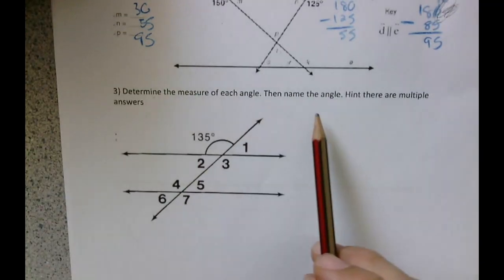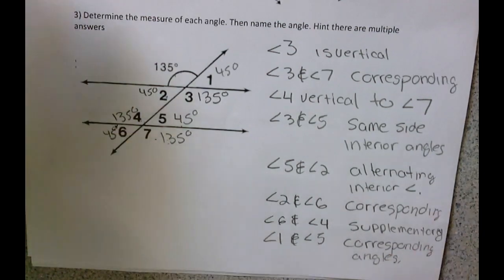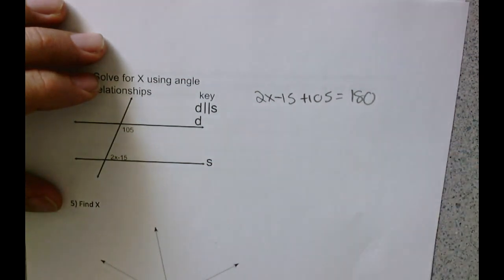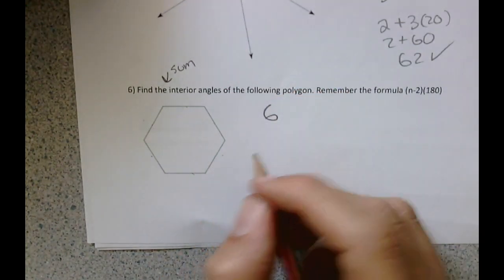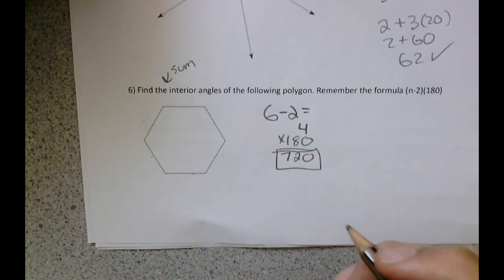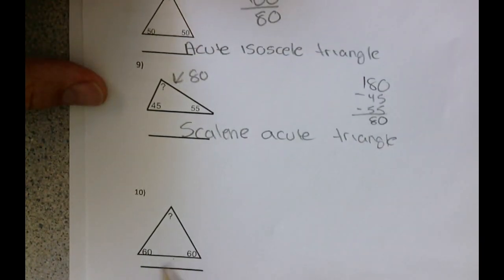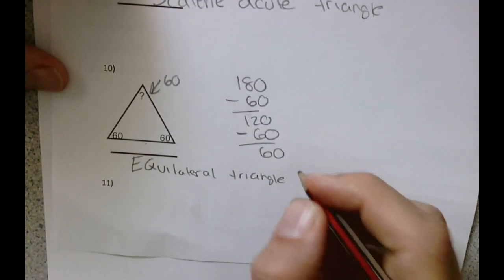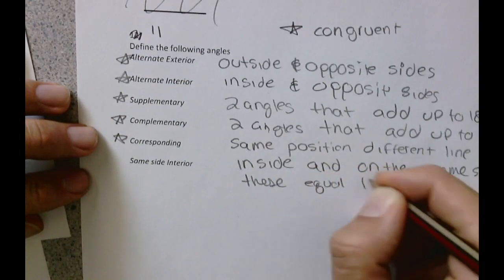study guide angles quiz